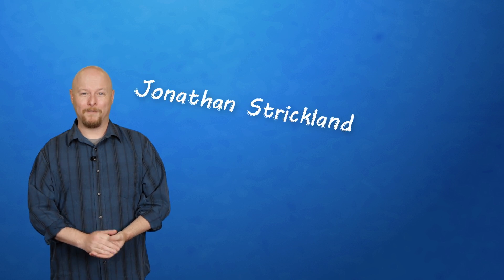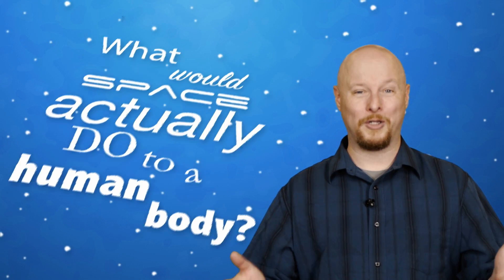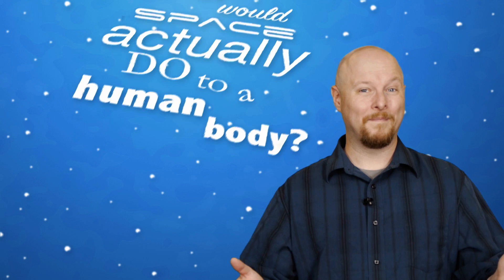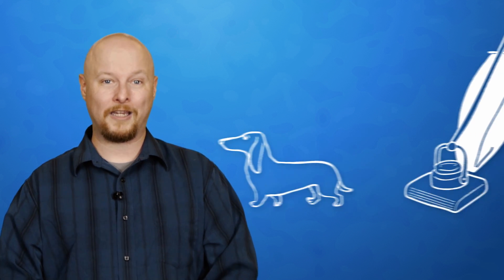What Would Space Do To The Human Body?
Space without a suit? You’ll probably die from the lack of pressure in a vacuum. But other extreme hazards won’t help either.

Remember that time in “Battlestar Galactica” when that one character was blown out an airlock into outer space without a suit?

No? What about when it happened in “2001?” Or “Guardians of the Galaxy?” Or “Sunshine?”

Yes, we all dream about travelling in space. But if movies are any indication, we spend almost as much time thinking about flying around up there without a suit on!

So let’s answer this question once and for all. What would space actually do to a human body?

Well here’s the good news: you wouldn’t die instantly. Yeah, you might actually survive for a little bit out there. How do we know? Because somebody tested it out… on dogs.

In 1965,  researchers at Brooks Air Force Base in Texas exposed several dogs to a near vacuum. The dogs survived for up to 90 seconds. But if they went two minutes or more they died when repressurized. If your first thought is, “They did this to dogs?!” I’m right there with you.

Researchers at NASA did the same to chimpanzees in the late 1960s, finding that they could last up to 3.5 minutes.

And then there’s been a few accidents where people got de-and-then-re-pressurized, like a technician at Johnson Space Center who lost consciousness after 12 seconds. This was just before the moisture on his tongue began to boil.

See, without air pressure to keep your precious bodily fluids in their liquid state they would rapidly lose heat energy before they froze and then evaporated totally.

This isn’t the worst thing the lack of pressure can do to you either. The gases inside you would expand, causing you to swell up like a balloon in a Thanksgiving Day parade. This includes air and gas bubbles formed from your boiling body fluids. That effect is called “ebullism,” which can block your bloodstream with these bubbles.

And that would cause you to pass out in about 15 seconds from the lack of blood flowing to your brain. Your skin’s blood vessels would burst. Your internal organs would also swell and likely tear. But you wouldn’t explode like in “Total Recall.” You’d just stretch painfully until you died.

Keep in mind, so far we’ve only been talking about the effects to a body in a vacuum. In actual space there are even more hazards to deal with. Depending on your location you could either be exposed to a star’s thermal radiation at around 120 degrees Celsius, or your own body heat would radiate away in the shade at around -100 degrees.

Finally, there’s the obvious lack of oxygen. Normally you could hold your breath for several minutes. But remember, without pressure, that whole boiling effect would diffuse the oxygen from your blood.

So again, after about 15 seconds you’d pass out. And don’t try to hold your breath either. It would just expand with the other gases, rupturing your lungs. All-in-all these things would probably kill you in less than a minute.